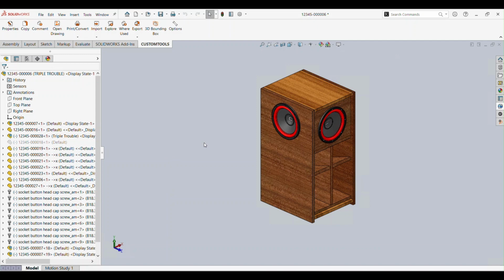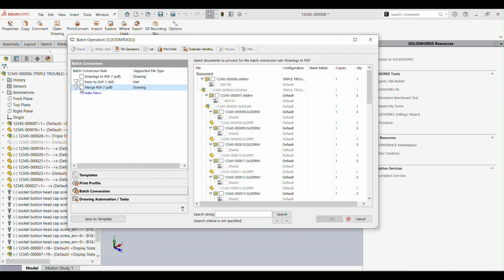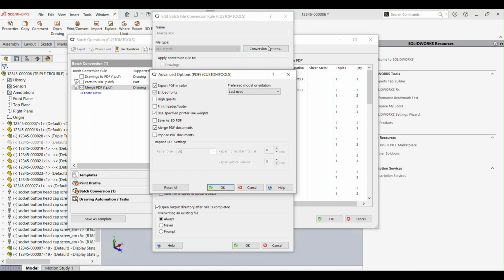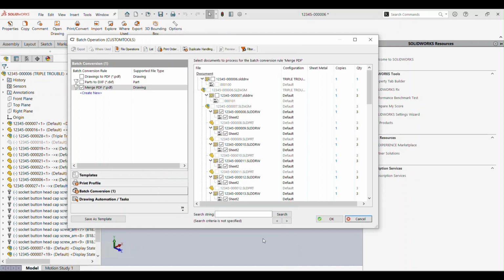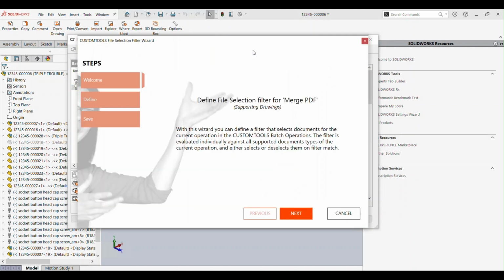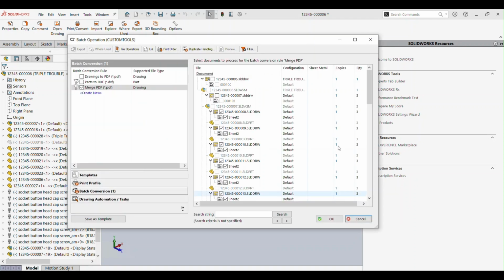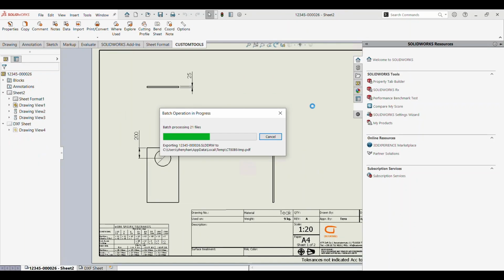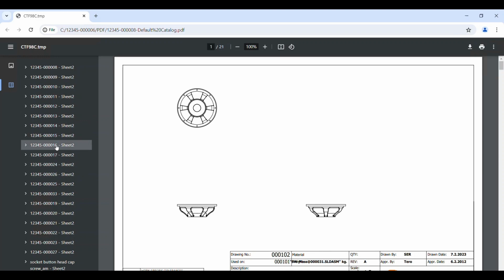How to Combine SOLIDWORKS Drawings into a Single PDF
← Get a FREE 30-day trial!

All the SOLIDWORKS drawings used in an assembly can be combined into a single PDF file instead of creating multiple PDF files. This video will show you how to combine one PDF of multiple SOLIDWORKS drawings.